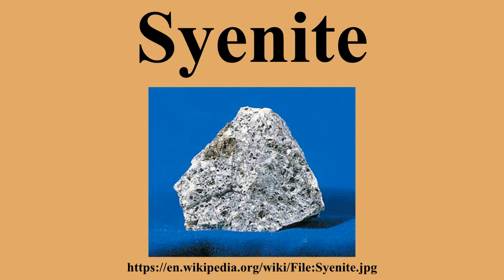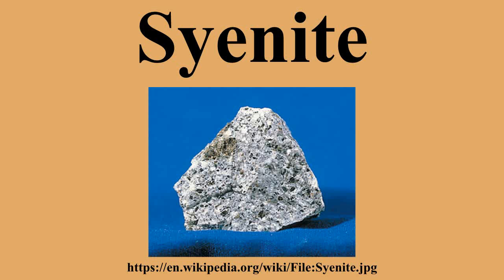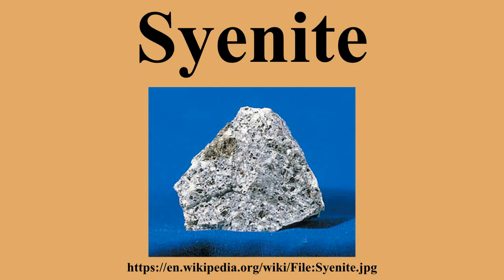Syenite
Ad-free videos.

Syenite is a coarse-grained intrusive igneous rock with a general composition similar to that of granite, but deficient in quartz, which, if present at all, occurs in relatively small concentrations .Some syenites contain larger proportions of mafic components and smaller amounts of felsic material than most granites; those are classed as being of intermediate composition.The volcanic equivalent of syenite is trachyte.

---Image-Copyright-and-Permission---
---Image-Copyright-and-Permission---